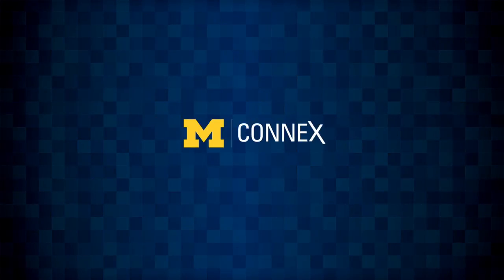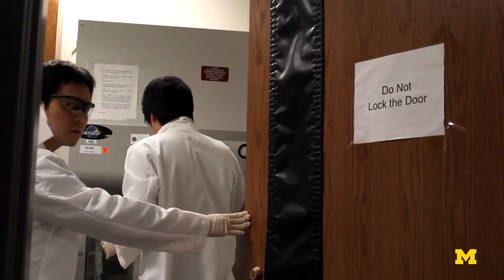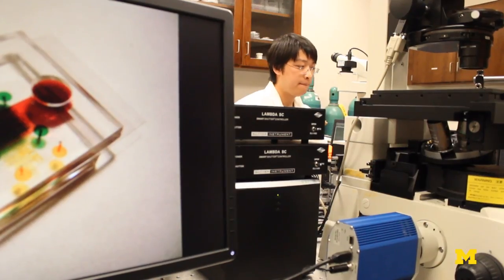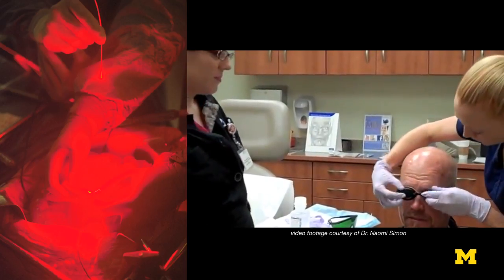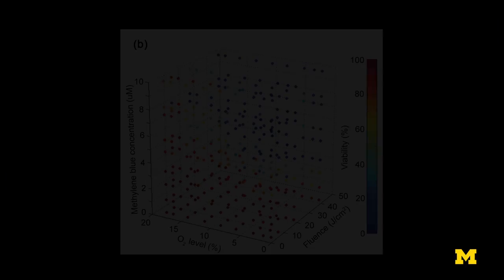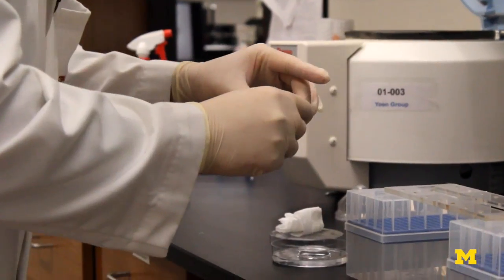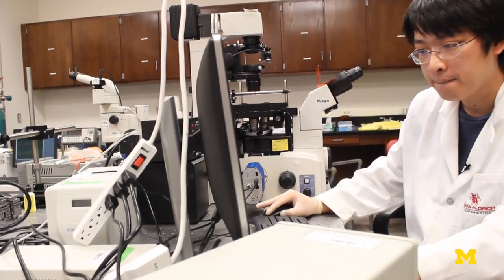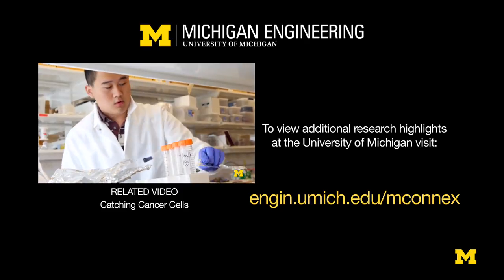Fighting Cancer With Microfluidics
When fighting cancer, speed is of the utmost importance. A microfluidic chip developed by Michigan engineers has enabled a breakthrough in testing the efficacy of specialized cancer drugs. This means getting the right drug to the right patient in a fraction of the time. These chips could make a huge difference in how fast we can develop a new drug or nanodrug.

Until recently, a cancer drug lab screening could test ten variables in one day. A new microfluidic chip developed by Michigan engineers can now test one thousand different variable in one hour. This allows doctors to more quickly identify the best treatment for the individual patient based on their type of cancer and biology. These chips are especially useful for testing photodynamic cancer treatments in which drugs are only activated when exposed to light. This kind of hyper localized cancer treatment reduces the negative side effects of other options, like chemotherapy.

ABOUT THE PROFESSORS:
Euisik Yoon is a Professor in both the Electrical Engineering and Computer Science and Biomedical Engineering departments at the University of Michigan’s College of Engineering.  Professor Yoon is also the director of the Solid-State Electronics Laboratory and the Lurie Nanofabrication Facility. His research focuses on MEMS, integrated microsystems, and VLSI circuit design.

Raoul Kopelman, Professor of Chemistry, Physics, Applied Physics, and the Biomedical Engineering departments at the University of Michigan.  His research focuses on Autonomous Nano-Devices for Biomedical Applications